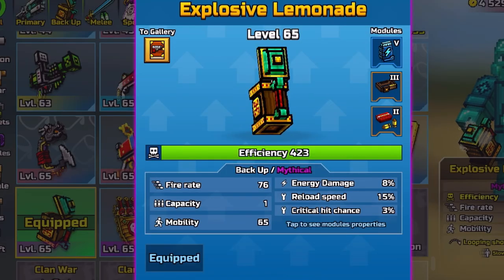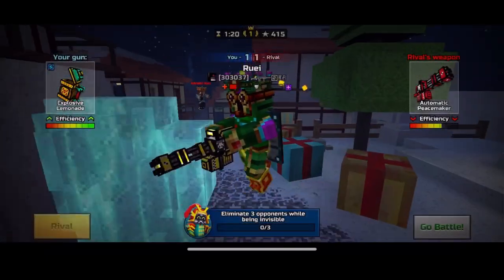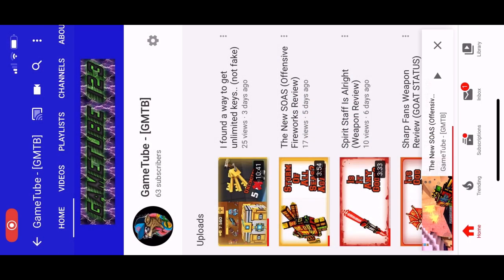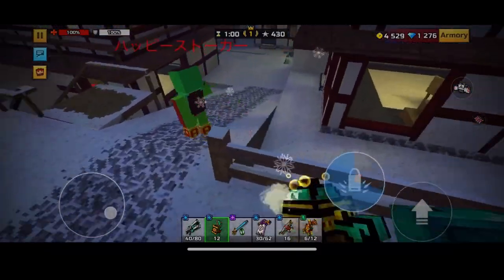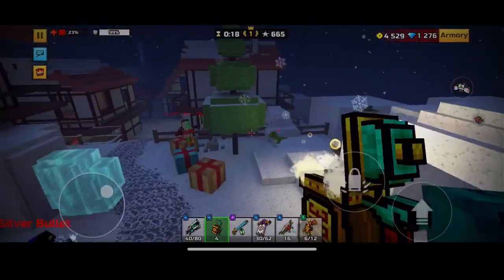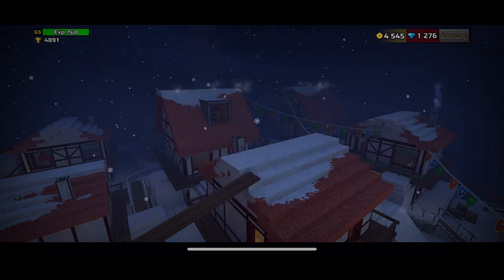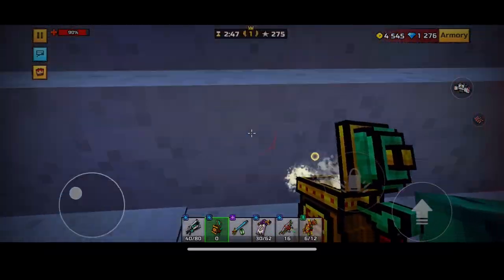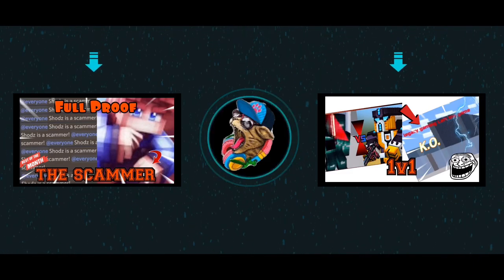Explosive Lemonade (Review)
It’s an alright weapon for casuals and noobs

Get it for passion and nothing else